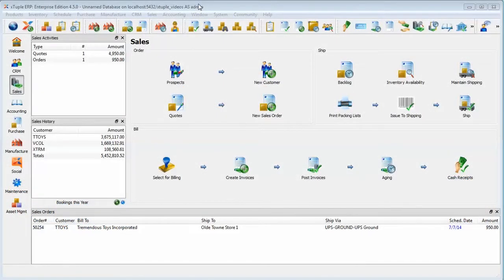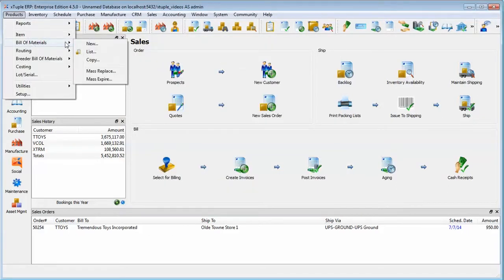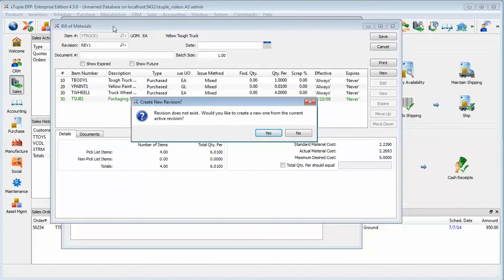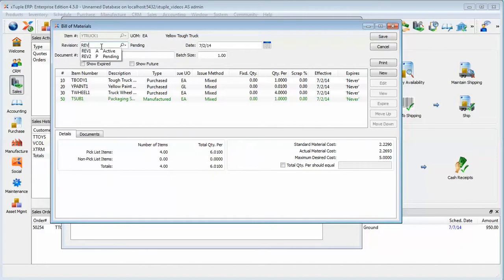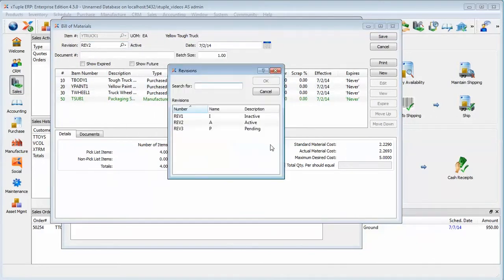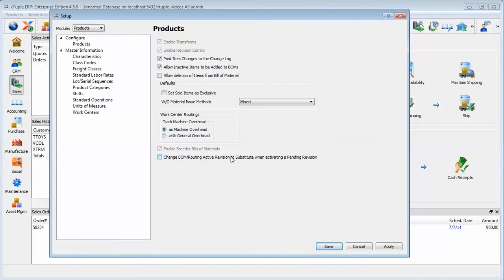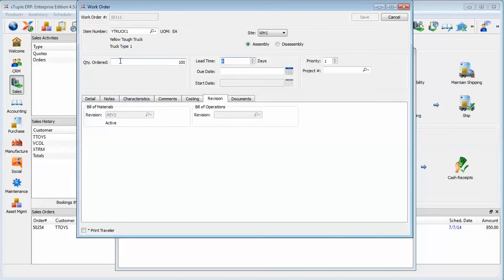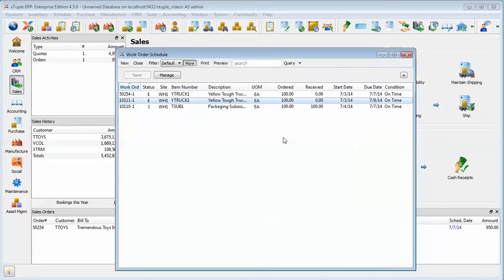Revision Control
How to enable revision control on bills of materials (BOMs): learn about several other topics including enabling revision, activating, deactivating, and pending revisions, and how to create a work order from an inactive revision.